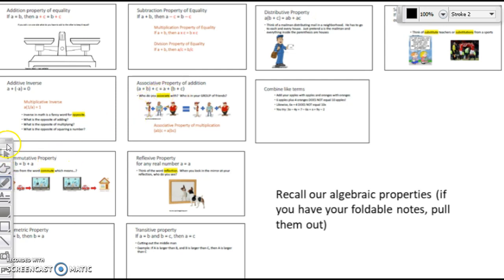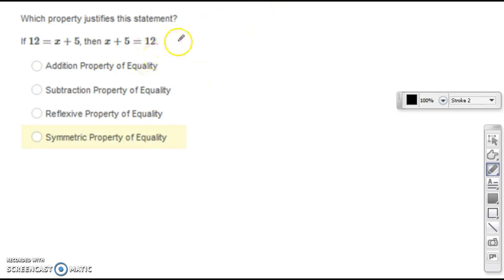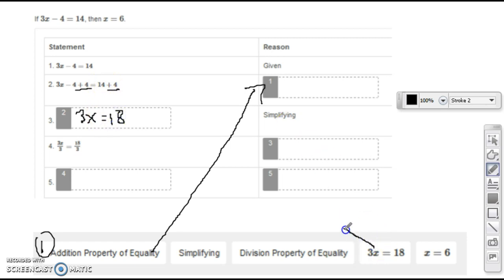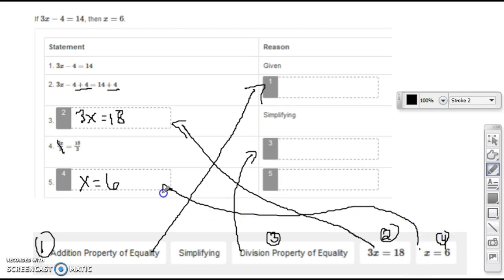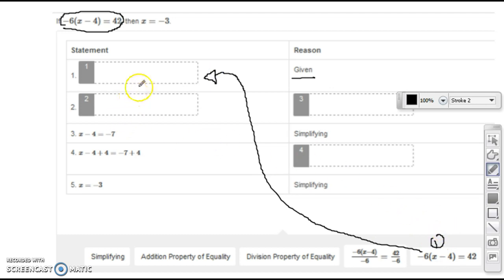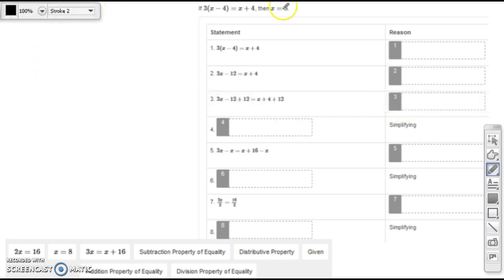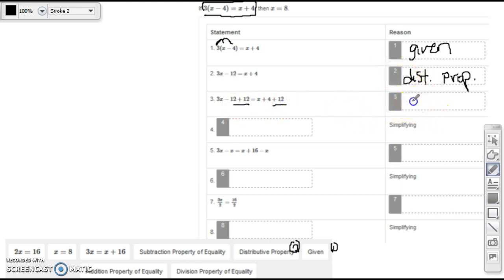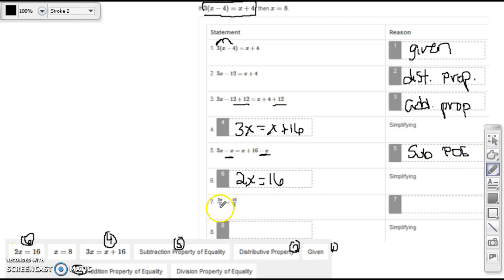Quiz 2.07 Help Video